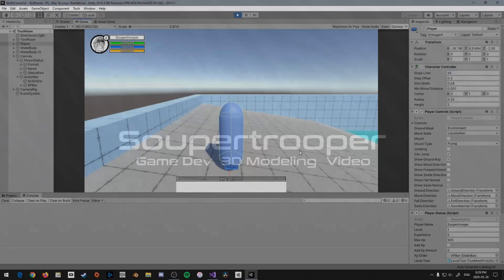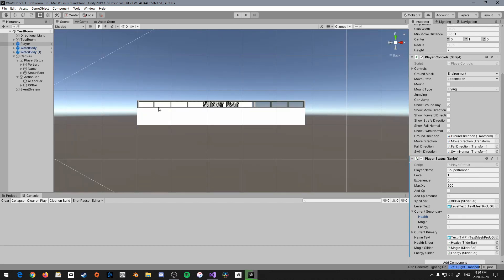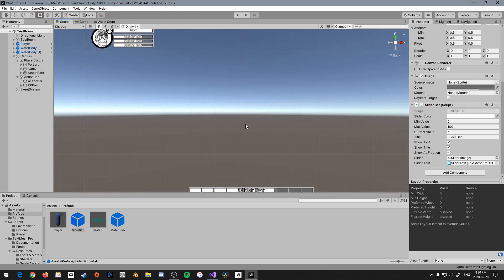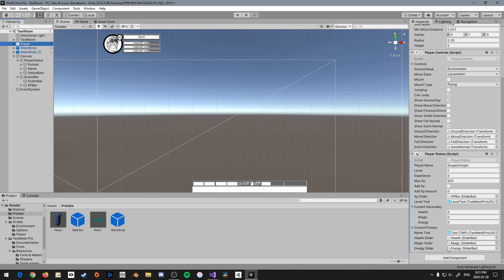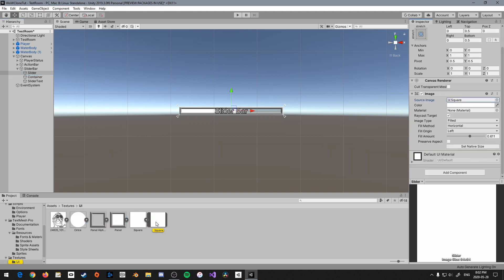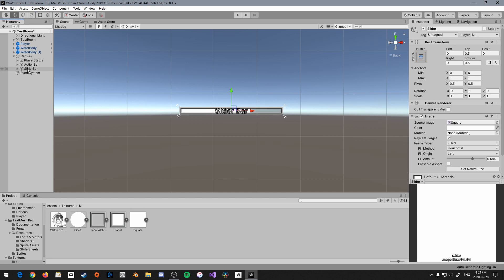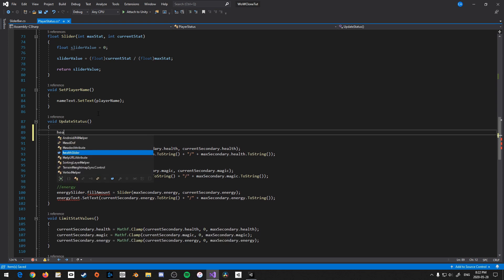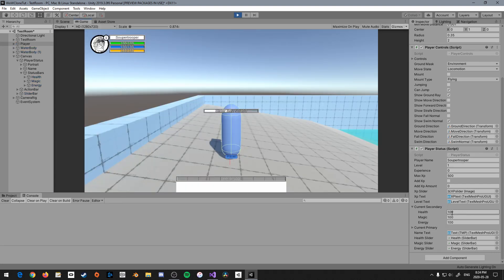WoW UI in Unity Part 2.5 - Universal Slider Bar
In this video, we make a slider bar that can be reused as needed. Making it much easier for us to work with slider bars.